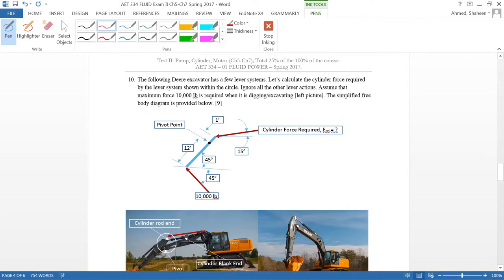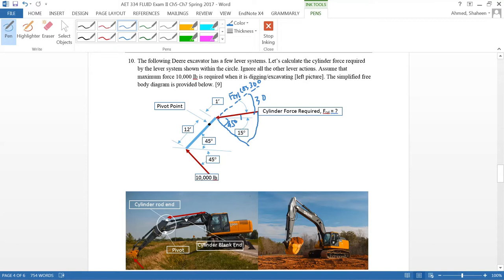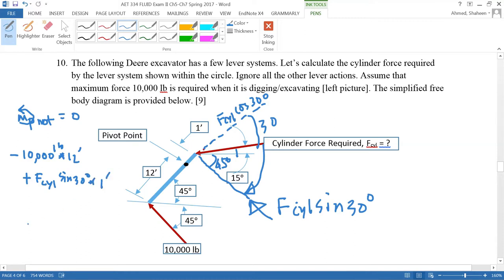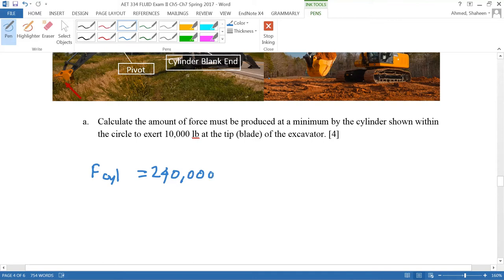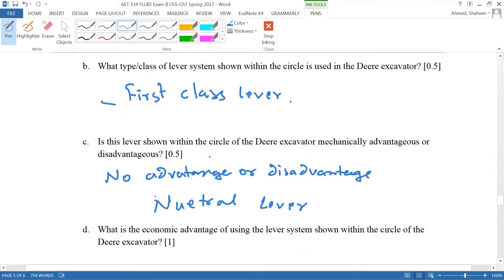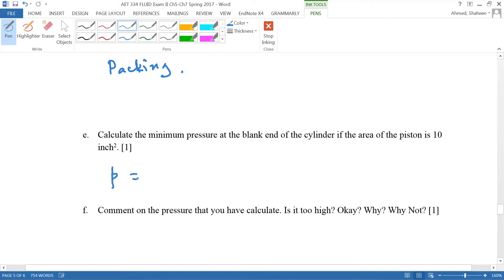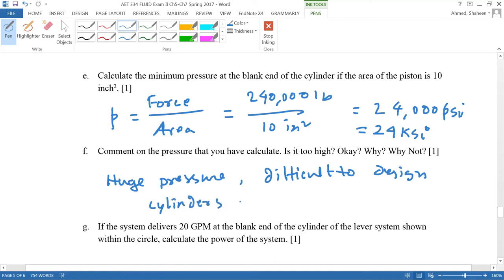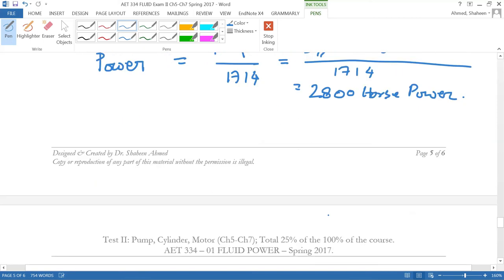Fluid Power: Hydraulic Cylinder Solution Example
The last question answer should be 280HP rather than 2800HP.